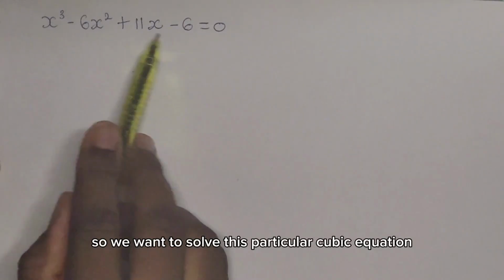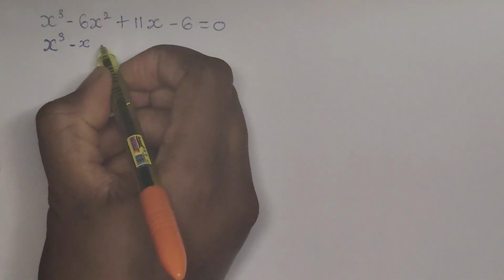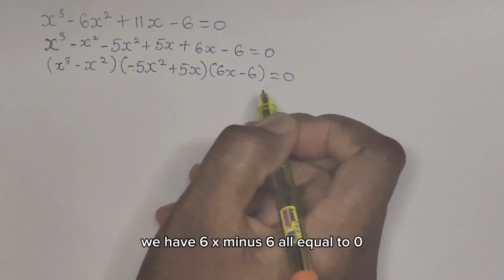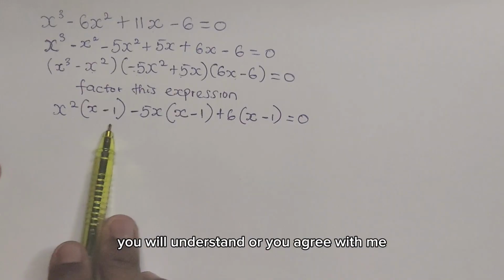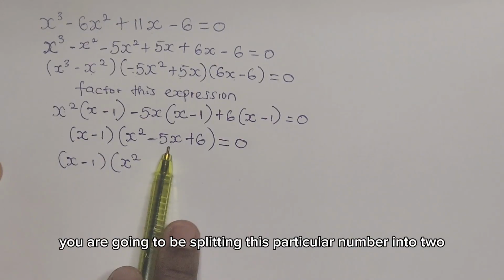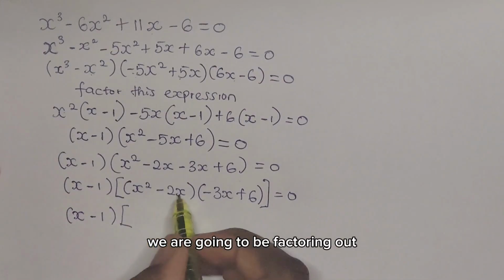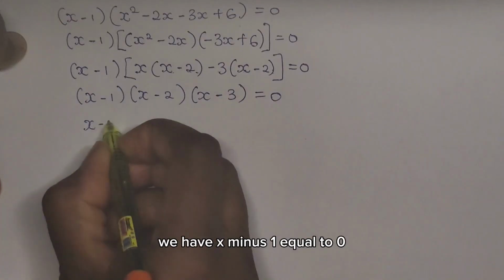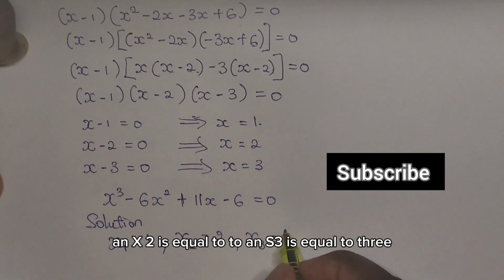NICE MATH OLYMPIAD, CUBIC EQUATION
Struggling with solving cubic equations? In this video, we break down a challenging Math Olympiad cubic equation and solve it step by step using smart techniques that make the process easier and more intuitive. Whether you're preparing for competitive exams or just want to boost your algebra skills, this tutorial will help you master cubic equations like a pro.